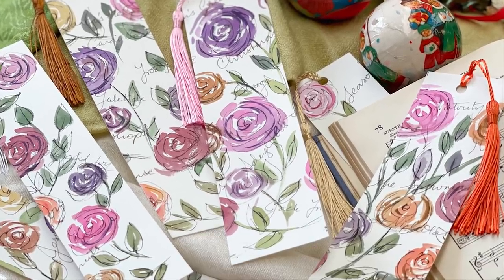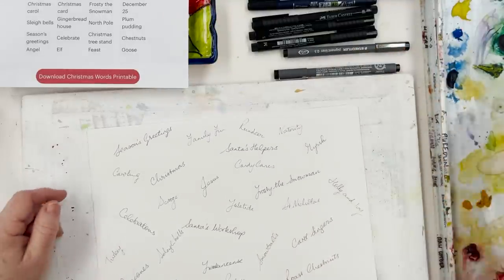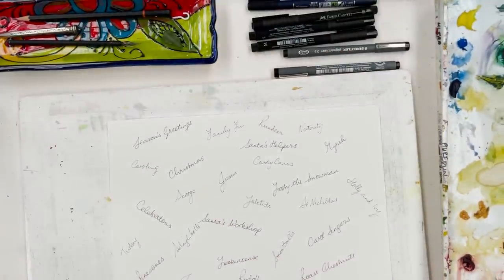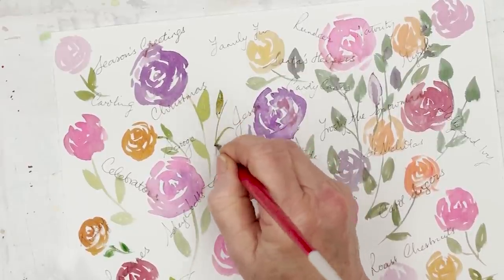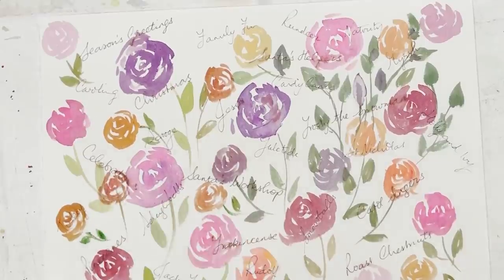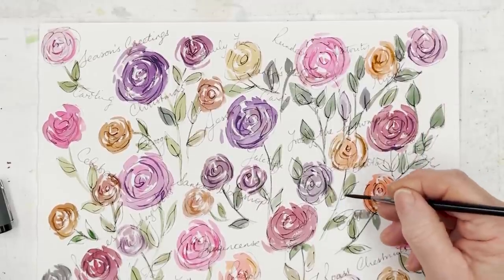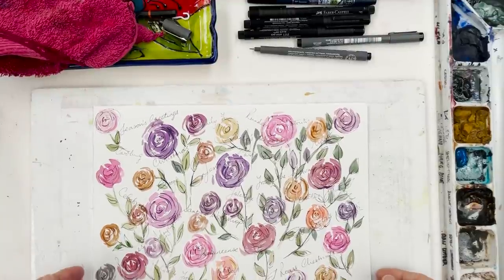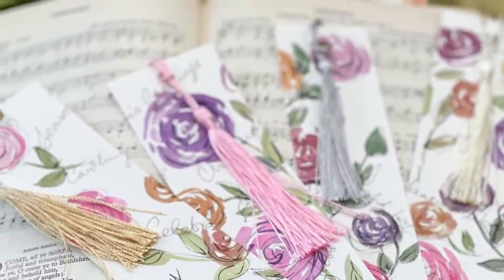Easy and Quick Bookmarks Tutorial - Relax and Paint Pretty Watercolor Roses - How to make a bookmark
Grab yourself a few minutes of me-time and paint this meditative rose watercolor, then turn them into a quick last minute gift for the book-lover in your life! Using one sheet of paper, a waterproof pen and the colors which are sitting on your palette you can easily create this pretty bookmark in just a few minutes. Let’s get going!

Link to bookmark tassels on Amazon.com

Link to waterproof pen on Amazon.com

Link to Etchr sketchbook on Amazon.com

Link to Beginners paintbox on Amazon.com

Recommended Materials and Suppliers:

DRAWELL
The website for the Japanese manufacturer I buy my brushes from is:

JACKSONS ART (links are below) - UK based, reliable, ships worldwide with very reasonable prices